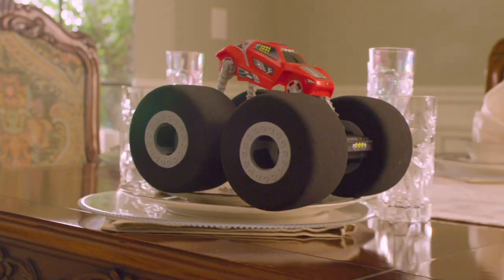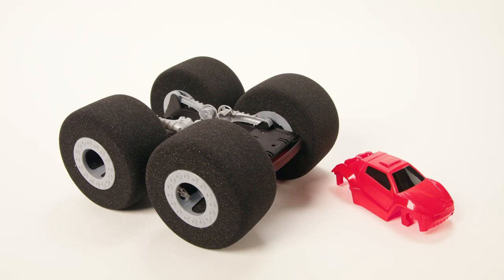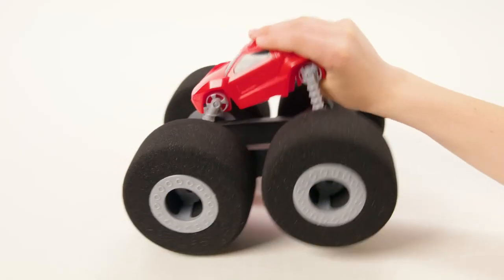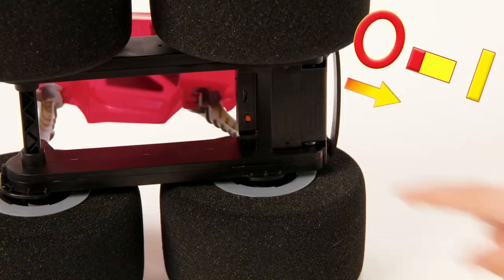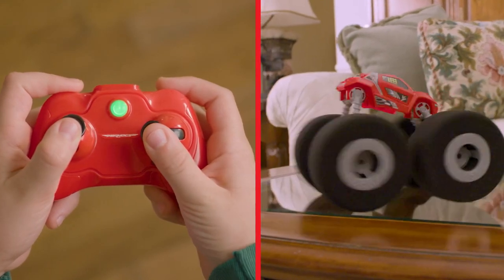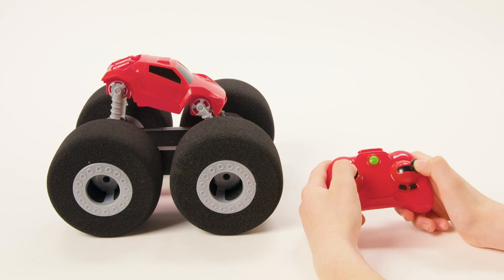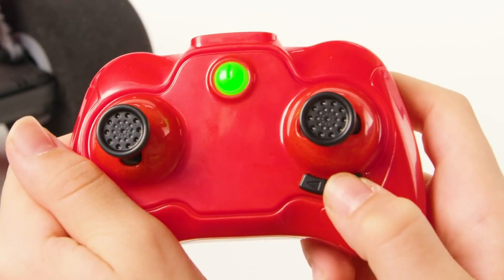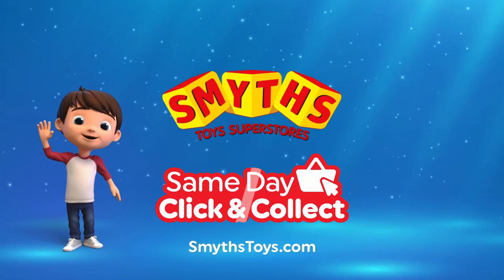Air Hogs Stunt Shot - Smyths Toys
This remote-control stunt vehicle is unlike any other RC, with super soft foam wheels that can drive over anything indoors without causing damage!